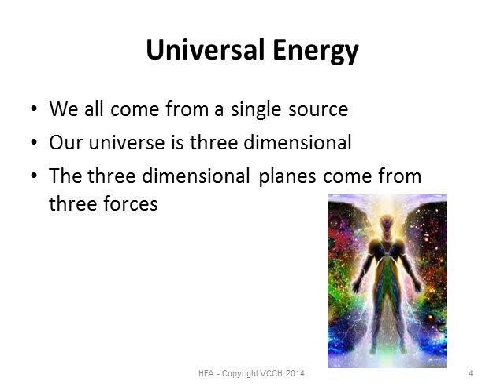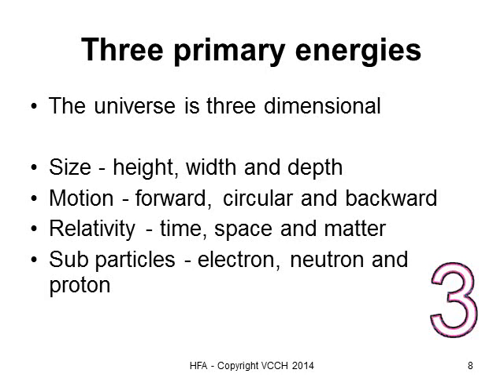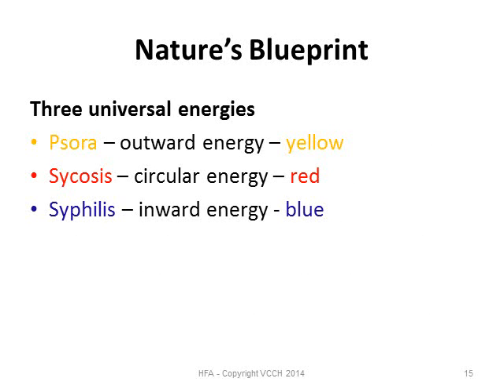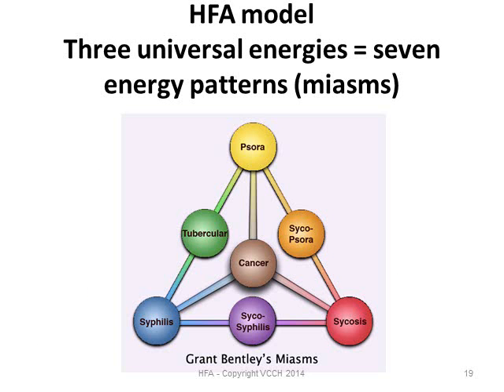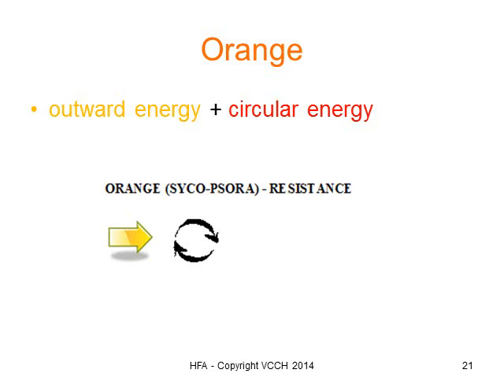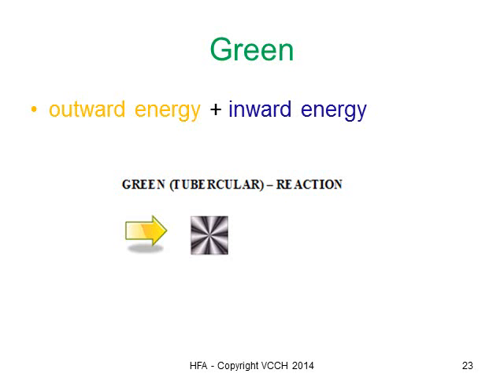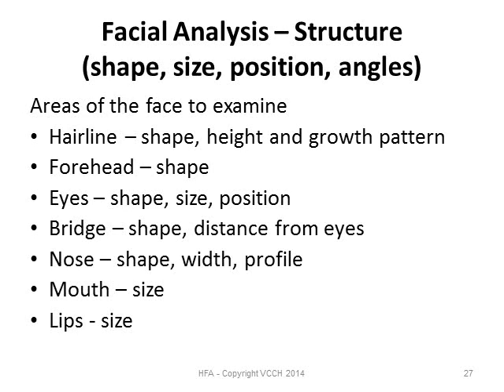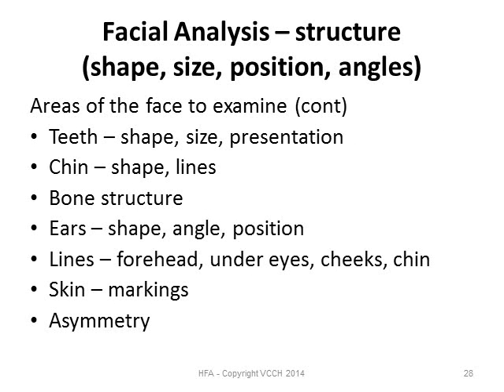HFA pp 2014 part 1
Homeopathic Facial Analysis (HFA) - universal energies - overview of HFA